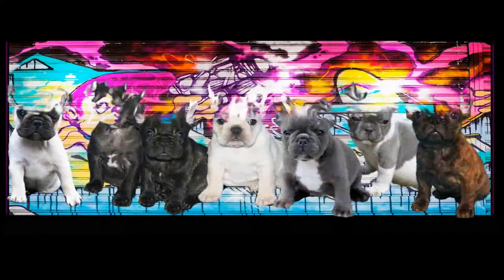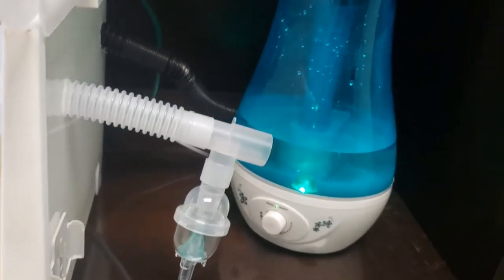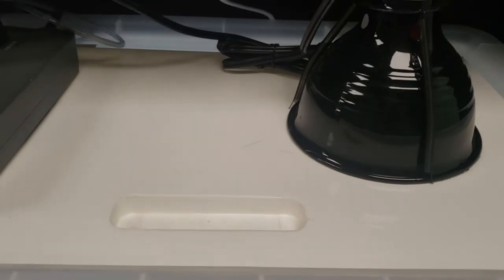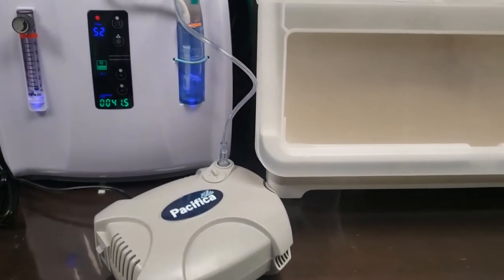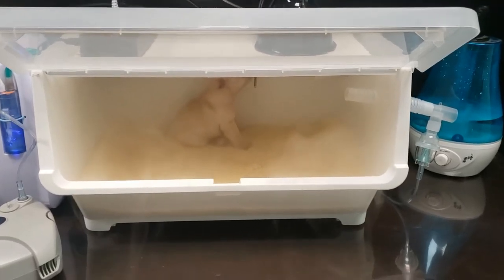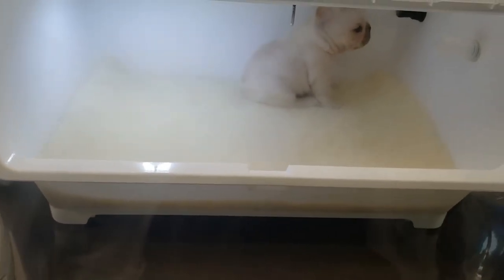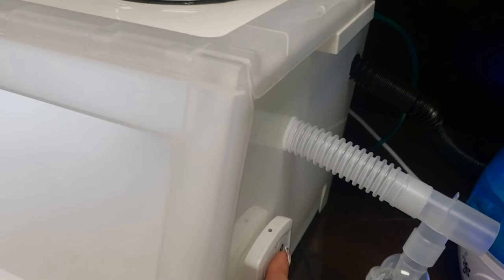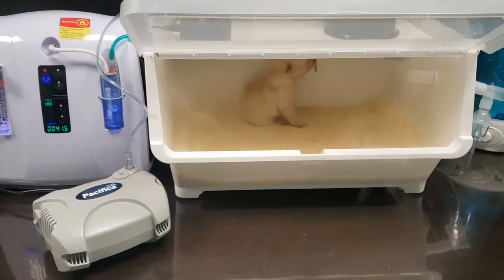BullyBaum.com Incubator & Intensive Care Unit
As a breeder of lightweight, mini and pocket Frenchies for twenty years, I’ve learned a few things and put that into designing my idea of the perfect incubator setup for newborn puppies. My incubator makes it easy to transport pups home from vets after a C-section, while keeping them climate controlled. A portable oxygen concentrator, means you can have concentrated oxygen to add to the incubator, which is so critical for the survival of pups born early or with complications, and need to be kept on oxygen.

This incubator comes with a streamlined regulator for temperature and optional humidity control in one small easy to use controller. It comes with Ultra Deluxe vet bedding with non slip backing, to keep pups dry by wicking away moisture. It’s also the thickest bedding available to keep barrel chested bully pups from chest flattening out and risking death by suffocation.

This incubator can be turned into an Intensive Care unit with several available options like the oxygen concentrator. Also available is the 3 liter Humidity tank to provide many hours of use while the controller maintains the perfect humidity for your pups. Another great life saving option is the Nebulizer kit for treating pneumonia or viruses, things vets have a very poor recovery rate of treating.

Some Bully breeders like myself prefer to not risk their puppy’s lives by giving their Mom a chance to accidentally lay on them. Losing a pup is so devastating, emotionally and financially. This incubator can be used for as long as you want to, even a full week after birth. Just take pups out every 2-3 hours to nurse on Mom, potty, and then put back into the incubator. When they are stronger and bigger at a week of age, they can then be moved to Mom permanently. If a C-section was required, Mom can be very groggy up to 24 hours after and at high risk for laying on pups accidentally. Now you don’t have to take that risk.

No more jumping up at every little peep, worried Mom might be accidentally laying on a pup. No more panic looking for a pup, only to move Mom a little bit and find a dead, smothered pup. Many of us do artificial inseminations and C-sections, and our equipment and supplies should be geared for our Bully breeds. After all the stress of perfect timing and the expense of breeding, you can now breath a sigh of relief to not have to worry about losing puppies after they are born.

$1160 full setup
$860 no oxygen concentrator

Nebulizer for treating respiratory issues like pneumonia
Oxygen concentrator
Streamlined heat and humidity regulator
Long running 3 liter humidifier
Infrared heating
Ultra deluxe vet bedding with non slip backing
Remote control lighting
Directions on how to treat aspirated pneumonia
Oxygen Flow: continuous flow, 1-6 L/min adjustable
Oxygen Concentration: 30% – 90% (1L/min) adjustable.
Intelligent Control: IMD beautiful large color panel, easy to operate, large color LED screen, clear display, timer operation function and with infrared remote control, let it be easier and more convenient.

Multi-layer filter, self-easy to replace: The oxygen system of this product has coarse dust filter, fine dust filter and three bacterial filtration treatment for the input air respectively, finally, the oxygen is fresh and clean after filtering, and the two front layers filter can be replaced without disassembling, for user operating it comfortably.

Anion function: This machine is equipped with ion function, and a “negative” button; the negative ion system can work alone, you can also work simultaneously with the oxygen system. Anion generator Air vents located in the machine, the exhaust vents discharged into the surrounding space of the machine when working.